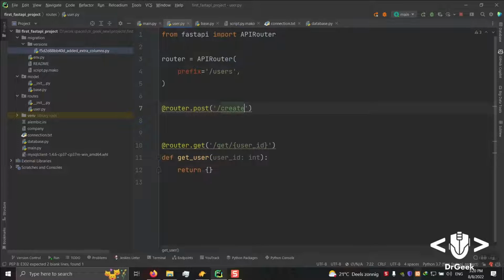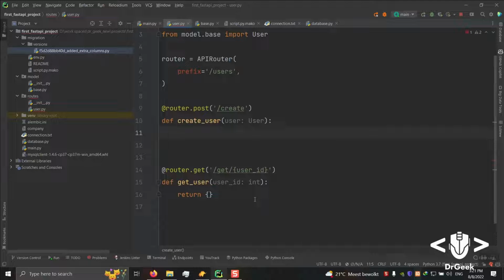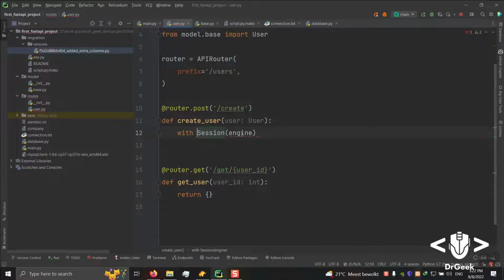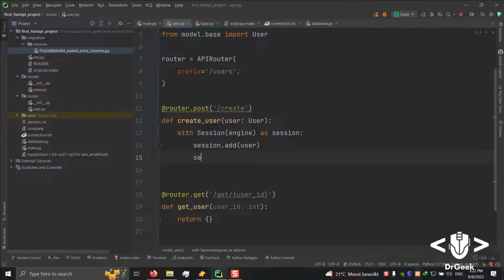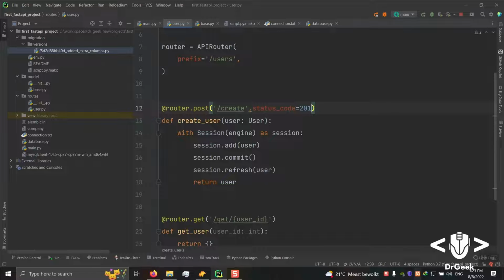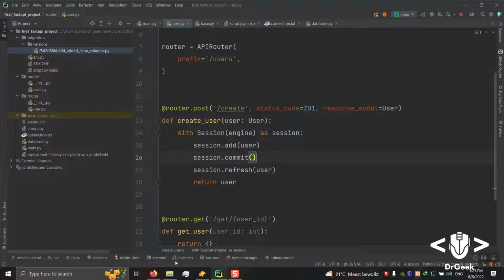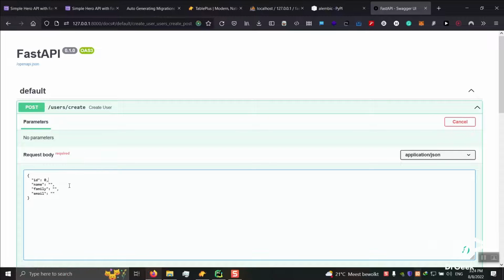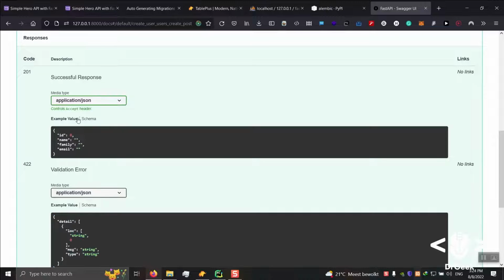09 CRUD create method